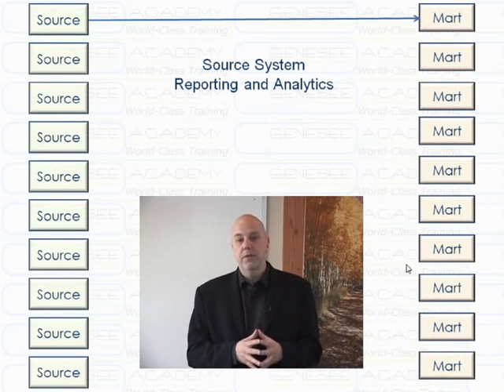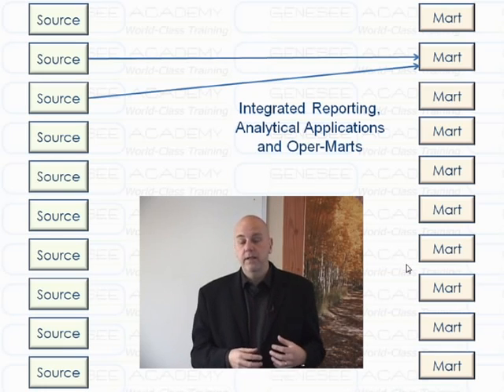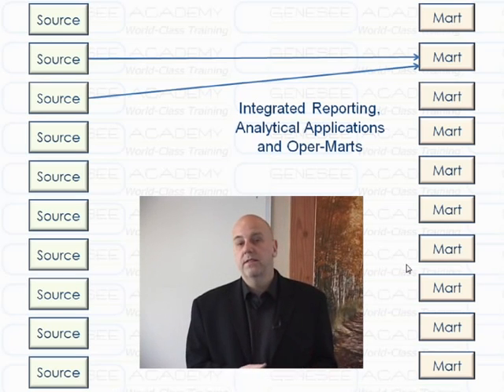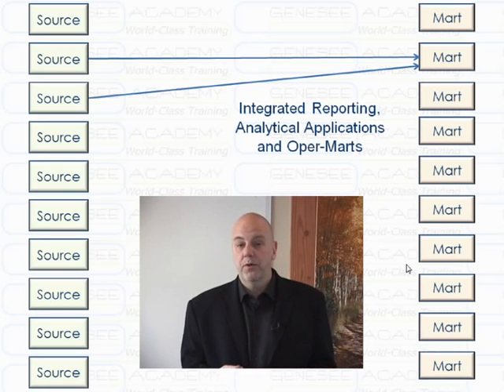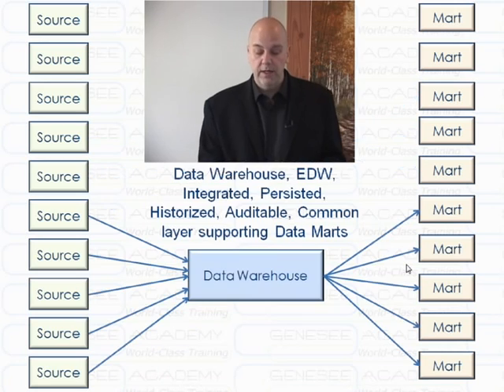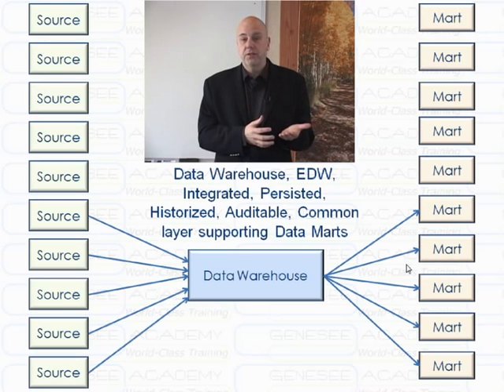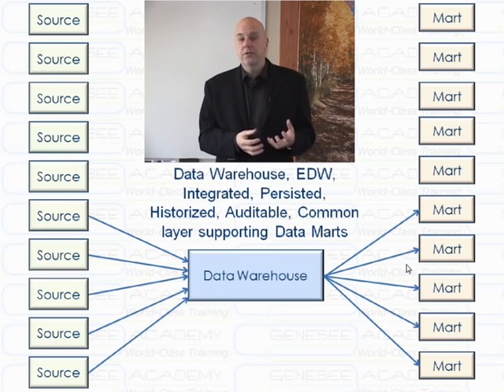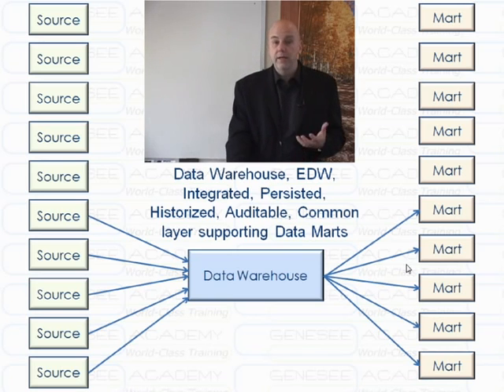Difference between DW and ODS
What is the difference between a Data Warehouse and an Operational Data Store ODS?  How do these differ in purpose, form, usage and architecture?